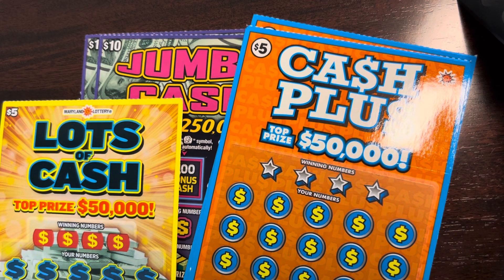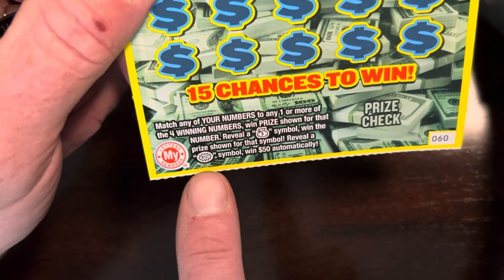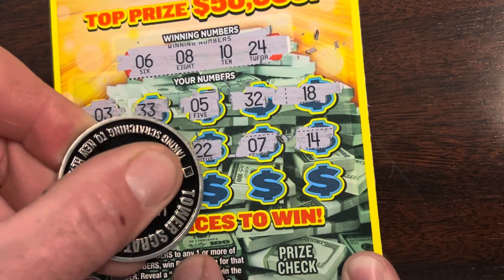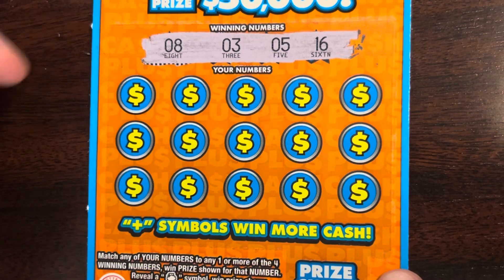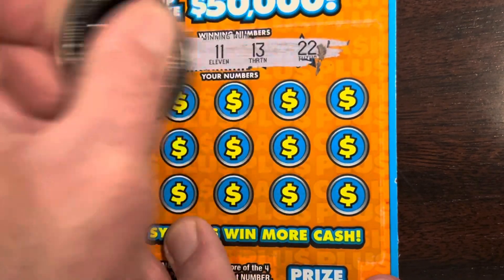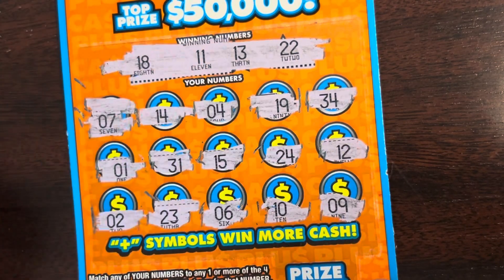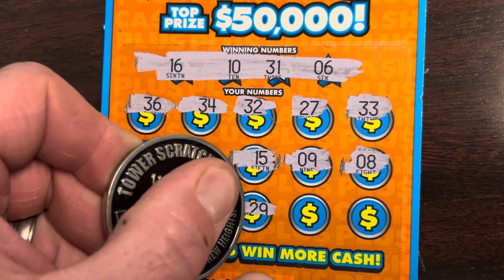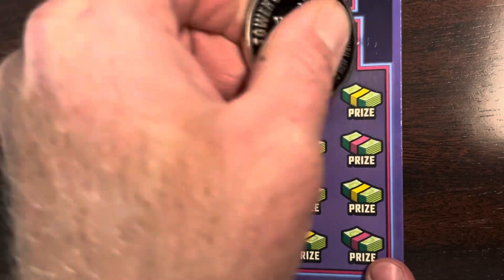Not 1 but 2 JUMBO symbols! 🤑 Can we find profit playing Maryland lottery tickets?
Jumbo Cash
Lots of Cash
Cash Plus
Maryland lottery tickets
Symbol win
Profit session
Gambler nation
Tower scratcher